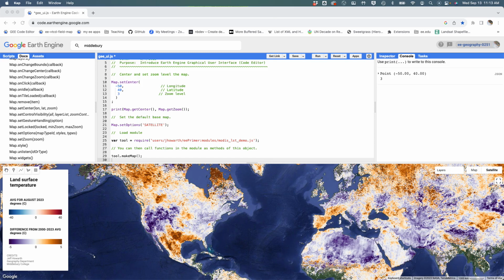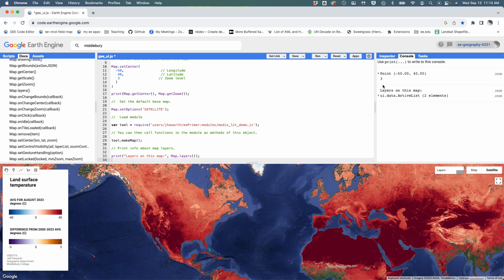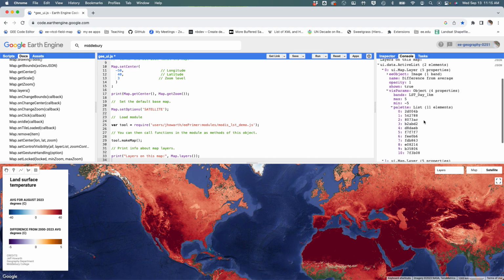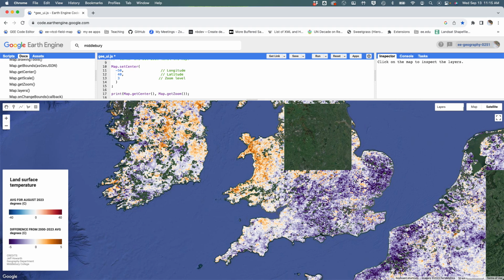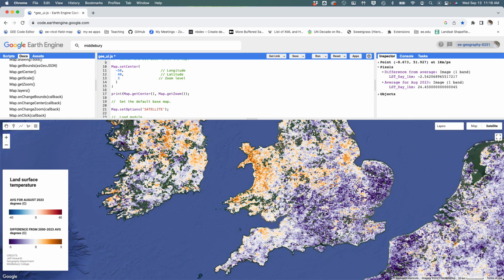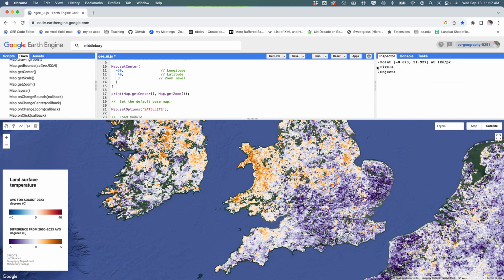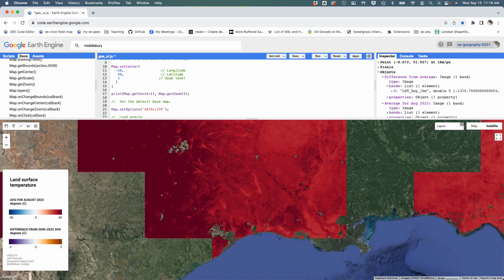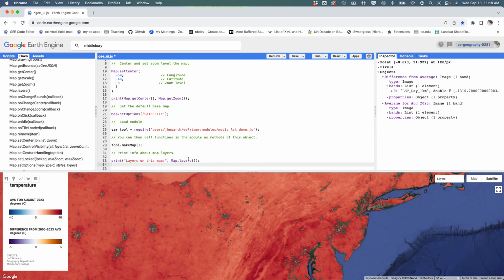0016 Inspect map layers